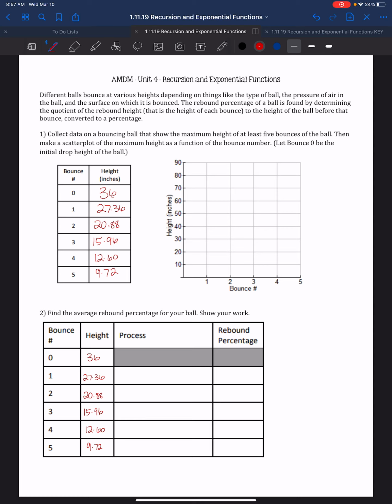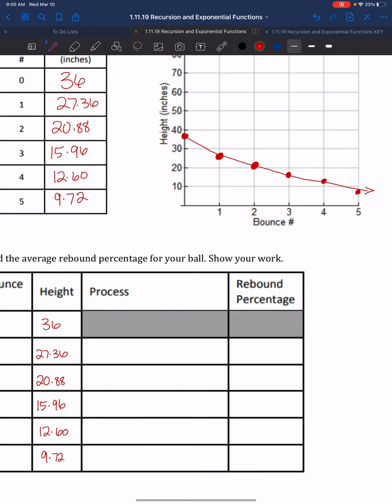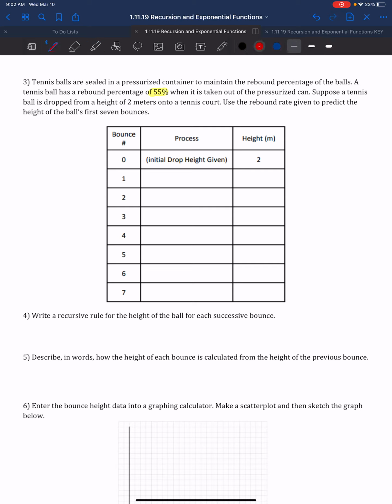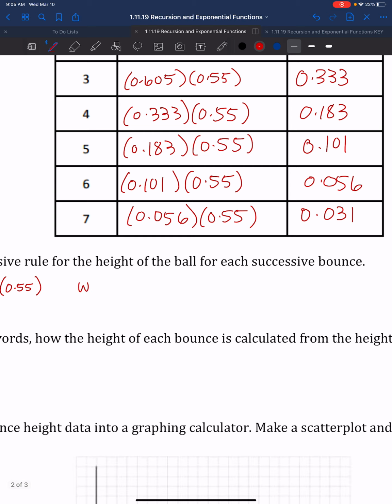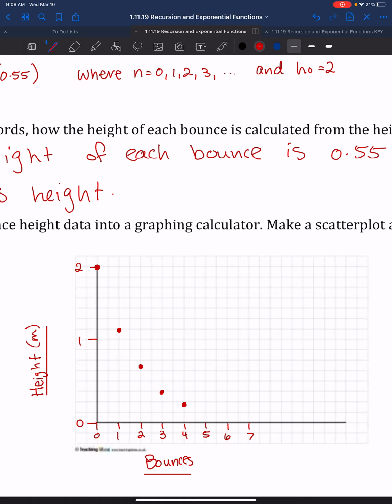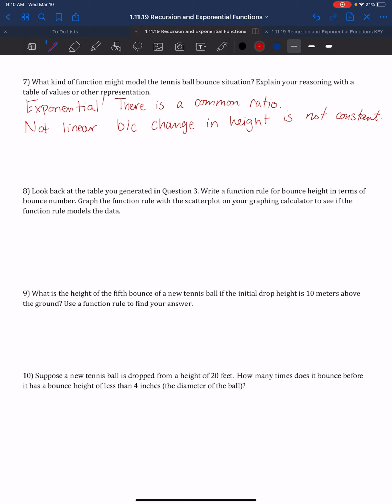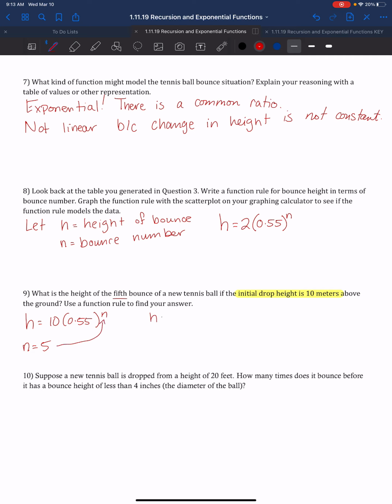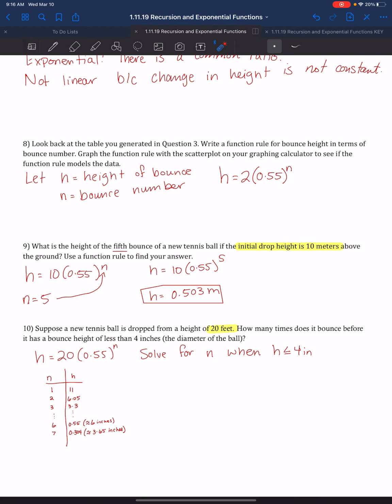AMDM U5D3: Recursion and Exponential Functions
In this video we talk about recursion and exponential functions. We go over examples on how to find ball height, rebound percentage, and how to represent these traits using functions and graphs.